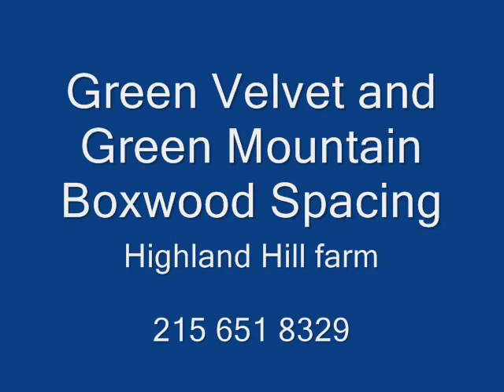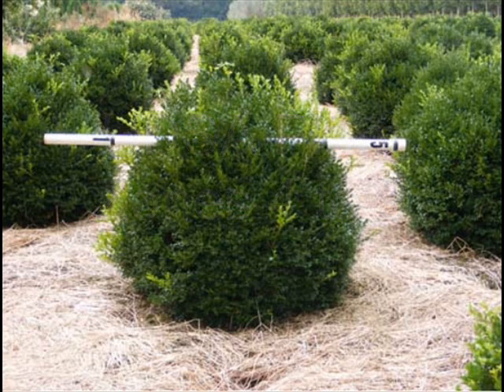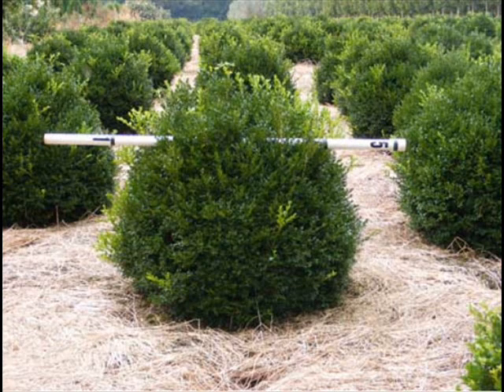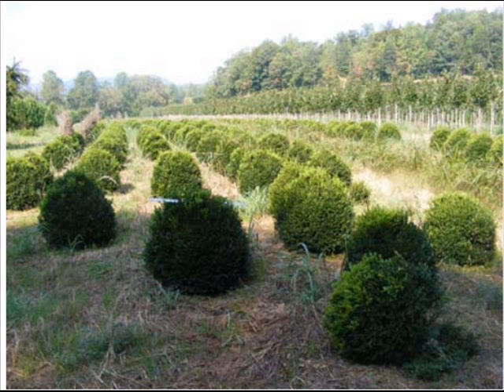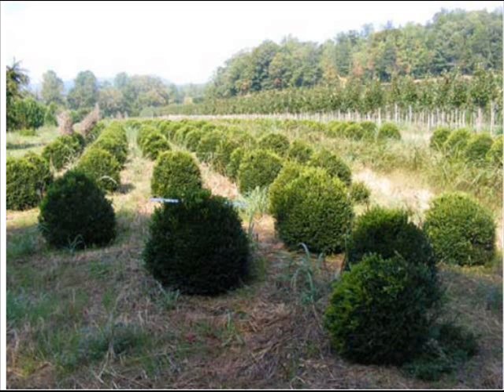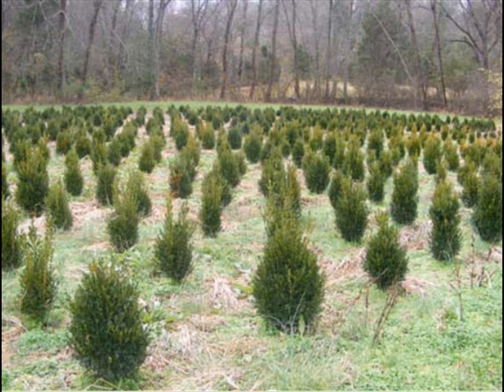How to Space Your Boxwood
Bury Those Who Come for Them. Then We'll Hang the Elite Ruling Criminals, who sent the Gun Grabbers."
1. "Those who hammer their guns into plows will plow for those who do not."~Thomas Jefferson.
 2. "Those who trade liberty for security have neither." ~ John Adams
 3. Free men do not ask permission to bear arms.
 4. An armed man is a citizen. An unarmed man is a subject.
 5. Only a government that is afraid of its citizens tries to control them.
 6. Gun control is not about guns; it's about control.
 7. You only have the rights you are willing to fight and die for.

 8. Know guns, know peace, know safety - No guns, no peace, no safety.

 9. You don't shoot to kill; you shoot to stay alive. I do not want you to DIE for your country I want you to make sure the other bastard DIES for his country. Gen. George S. Patton
 10. Assault is a behavior, not a device.
 11. 80,000,000 or more firearms owners killed no one yesterday. How many did governments kill?
 13. The Second Amendment is in place in case the politicians ignore the others.
 14. What part of 'shall not be infringed' do you NOT understand?
 15. Guns have only three enemies; rust, politicians and liberal socialists.
 16. When you remove the people's right to bear arms, you create slaves.
 17. The American Revolution would never have happened with gun control.
 AAAAAAAAAAAAAAAAAAAAAAAAAAAAAAAAAAAAAAAAAAAAAAAAAAAAAAAAAAAAAAAAAAAAA